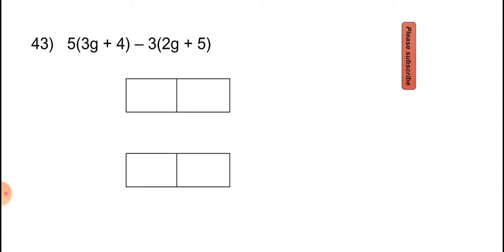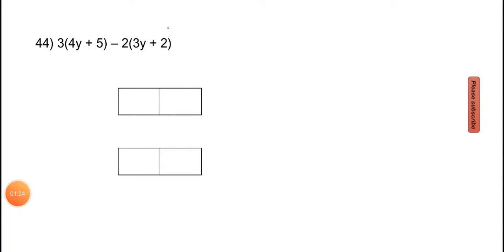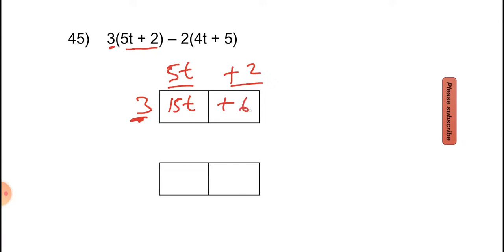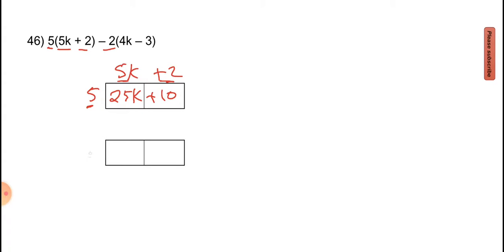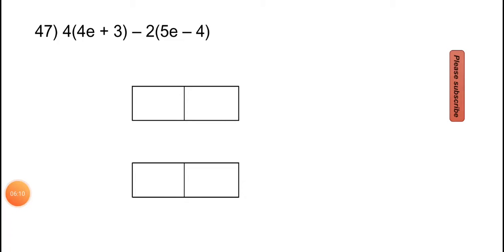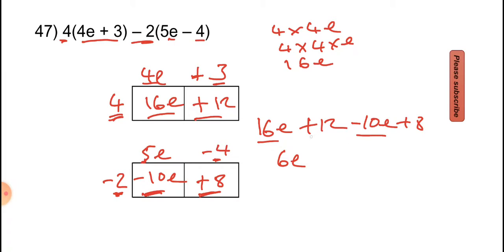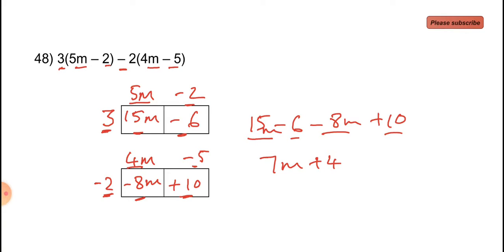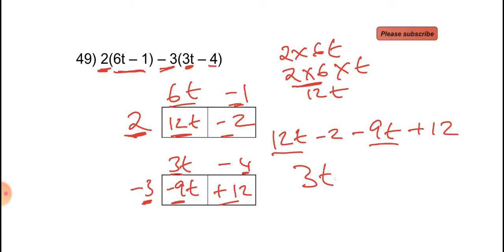Expanding Single Brackets 9